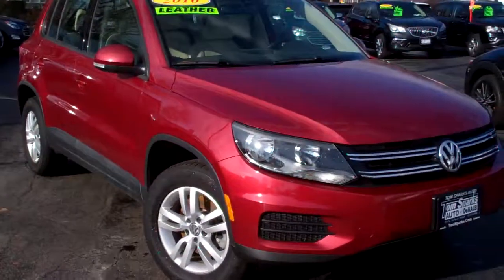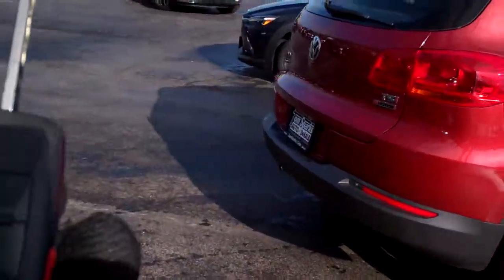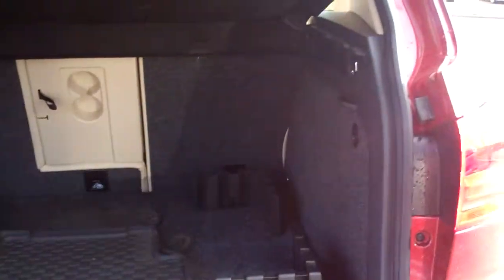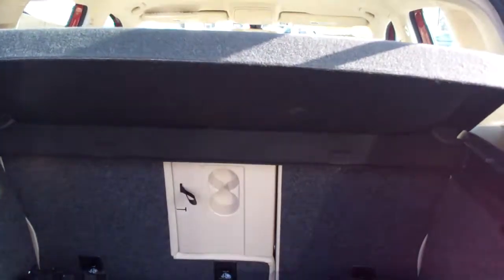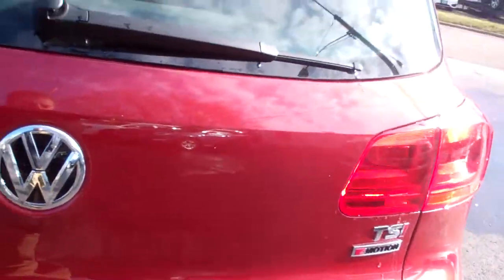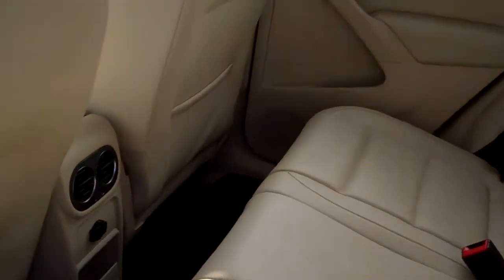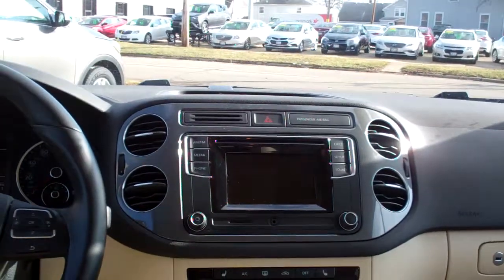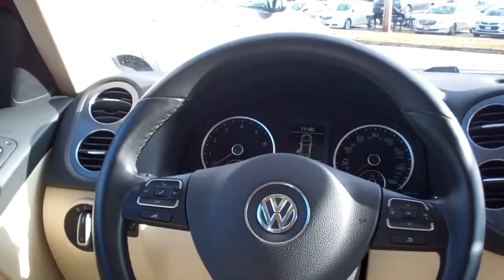2016 Volkswagen Tiguan 4motion Dekalb IL near Malta IL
EQUIPPED WITH; KEYLESS ENTRY, BACK UP CAMERA, BLUETOOTH CONNECTIVITY, HEATED SEATS, 4WD, HEATED MIRRORS, ALLOY WHEELS, CRUISE CONTROL, ONE OWNER, CLEAN AUTO CHECK AND MORE. CALL BRAD FOR AVAILABILITY.